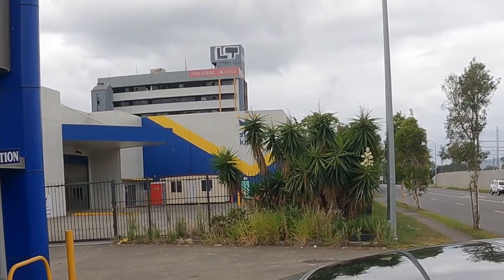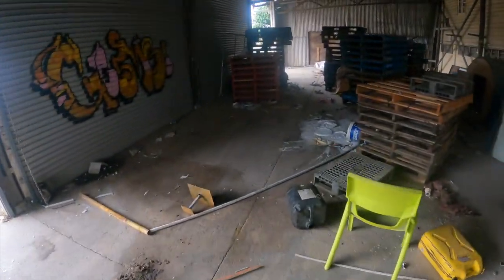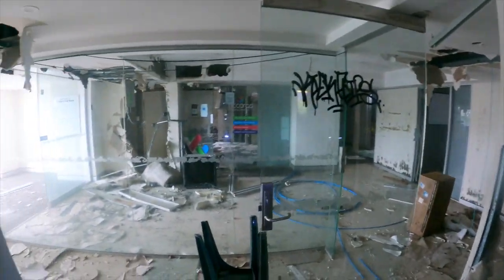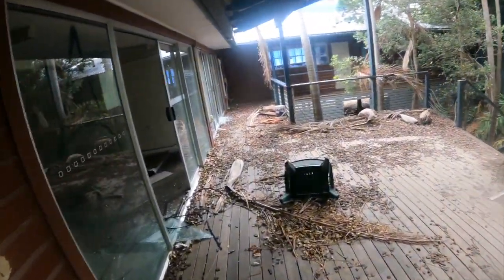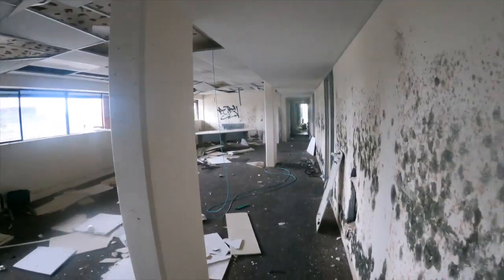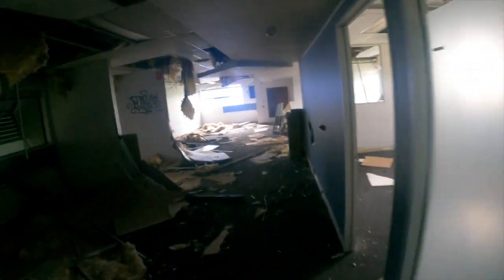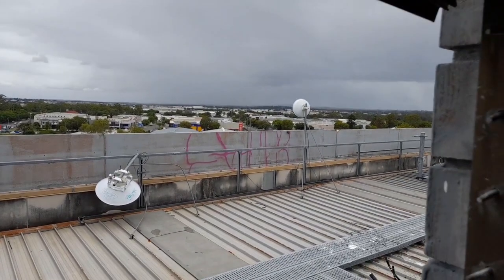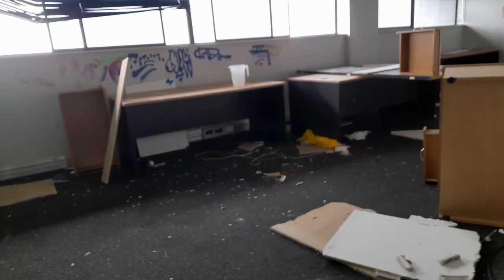Exploring An Abandoned Office In Brisbane